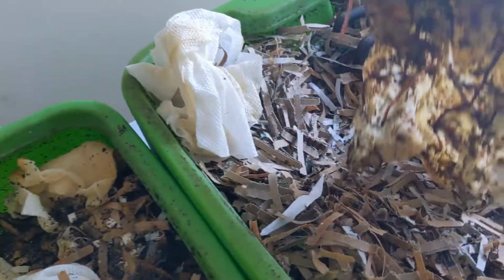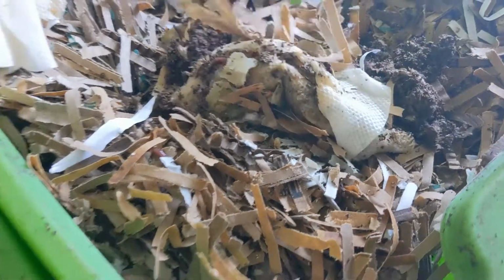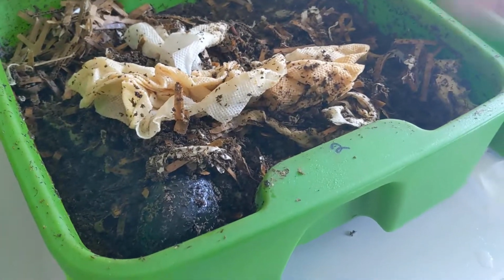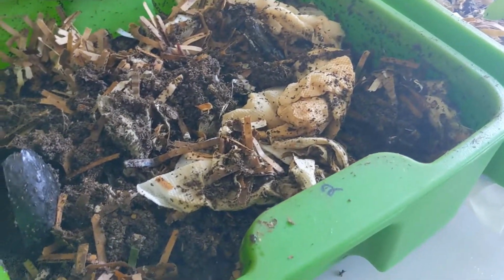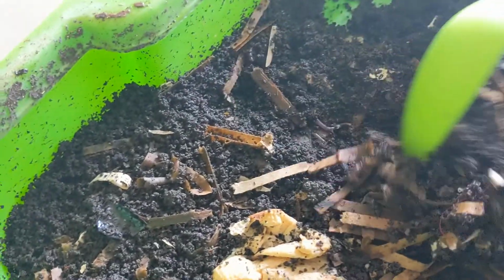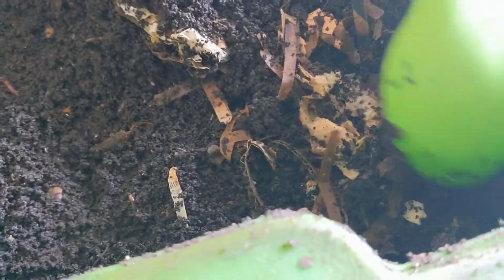Hot Frog Living Composter Year 1 Day 82 - Mini Worm Splits - Vermicomposting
Well we certainly have removed a lot of the worms! It's very obvious after this splitting that there are not that many worms in my Hot Frog, which is good. That's what we wanted. But keeping that front of mind going forward, especially with feedings is going to take some adjusting. All that said, I'm glad the majority of the worms are out in my Urban Worm Bag out on the porch, getting settled in there. That container is just past the 2 month marker, and going strong!

Current bin set up:
500 Red Wigglers (purchased a separate points) split into 2 working levels

My garden set up includes:
* The official Earth Box store has a lot of color combinations, so it's worth going direct. I would suggest getting the casters, totally worth it and SO helpful. Also where you can get the automatic watering system made officially for their system. *

Earth Box:
Trellis: 5' and 7'

GreenStalk Planter:
GreenStalk Planter Movers:
GreenStalk Plant Supports:
*Absolutely worth getting the mover, so helpful!*

The below you can get at Home Depot as well, these are just some quick links for reference:
City Pickers: (check Home Depot website for color offerings)
*Use a modified Earth Box Automatic Watering System for most of these, see video*
Spud Tub:

Rain Bird: I started with their 40 piece patio watering set up and went from there. This is a good support system I found on Amazon though:
Automatic Watering Timer by Rain Bird (not for the main Earth Box/ City Picker set up):

4-Way Heavy-Duty Metal Garden Hose Tap Adapter Faucet Splitter by Martha Stewart:
2-Way Splitter by Martha Stewart:
*I've tried the straight metal ones from Home Depot and Amazon and they always rust and corrode with my Florida water, and these have been holding up well so far. *

Outdoor Dual Chamber Tumbling Composter:

Shredder for my worm tower and composter:

Don't forget you need 2 bricks of coconut coir to get it started: